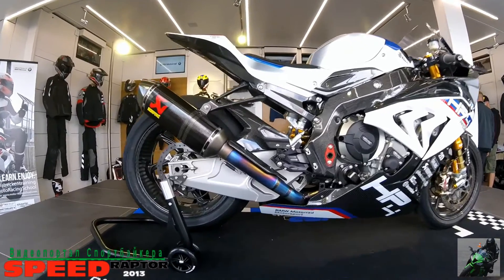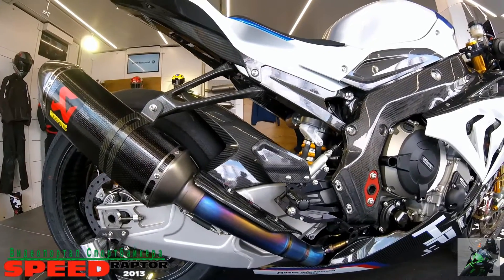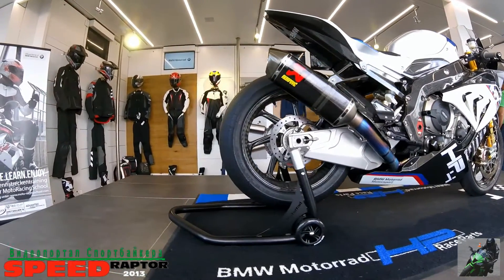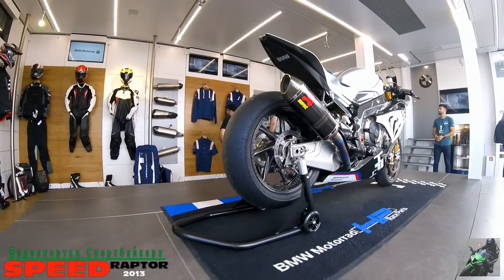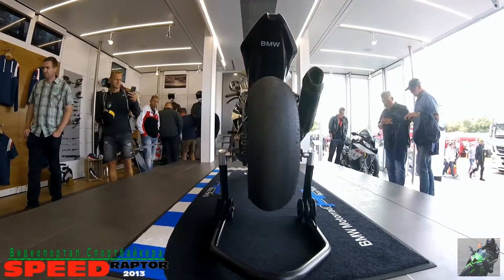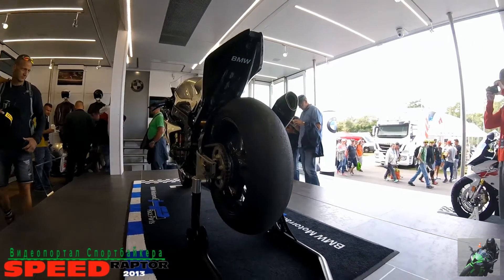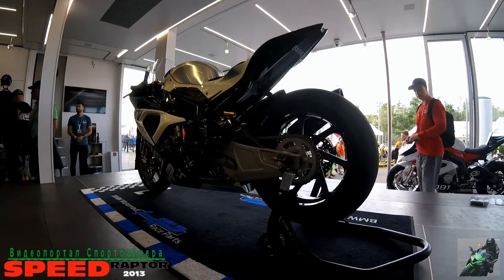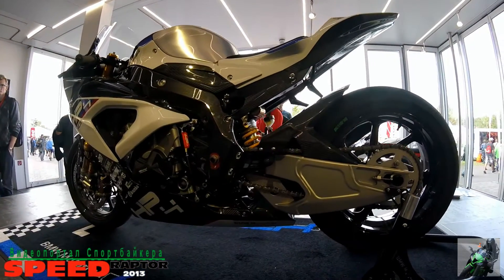Секреты спортбайка BMW hp4 race carbon fibre frame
BMW hp4 race carbon fibre frame Кому такой нужен и где Прокололись ? первый взгляд